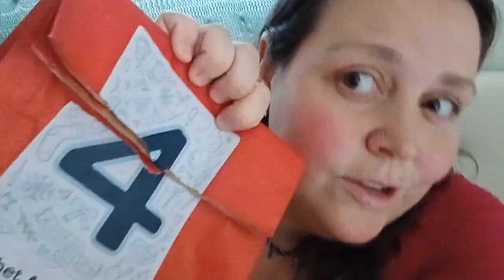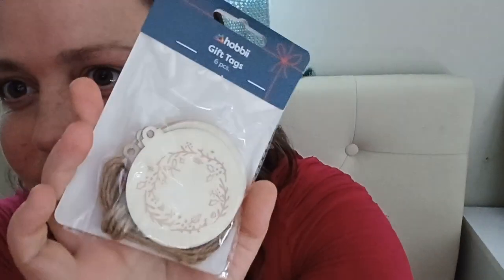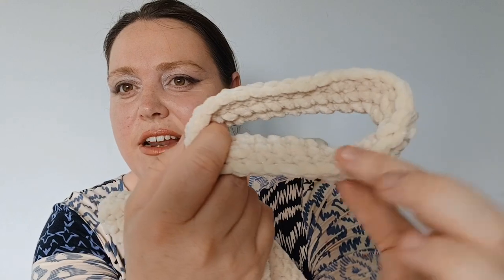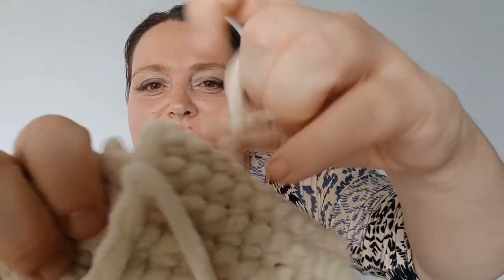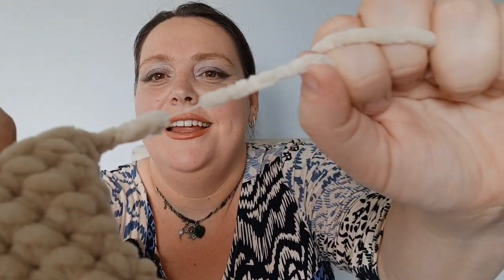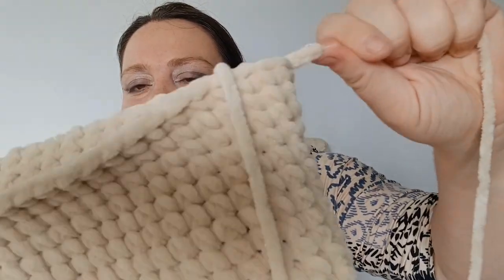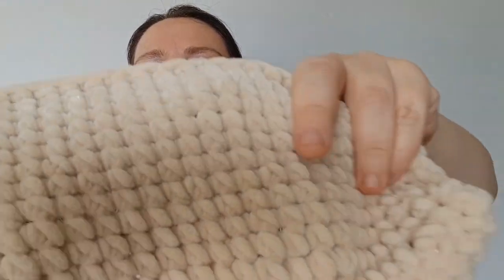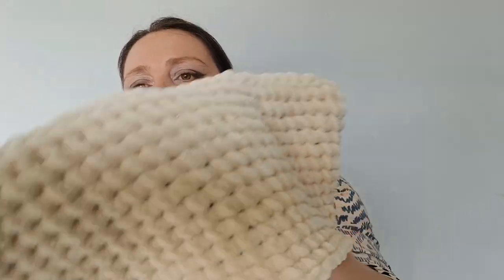Hobbii Crochet Advent 2023 - Week 4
Hi, my name is Shayla and I love all things yarn and crochet!

Join me as I share my yarn journey with other yarn enthusiasts.

I will be sharing yarn purchases, current wips and future projects as well as anything else fibre related that tickles my fancy.

Today's featured yarn and project pattern have been purchased from Hobbii

Project Pattern - Free Pattern
Snow Mini Project Bag by Stine Hoelgaard Johansen

Project Yarn:
Honey Bunny Shine